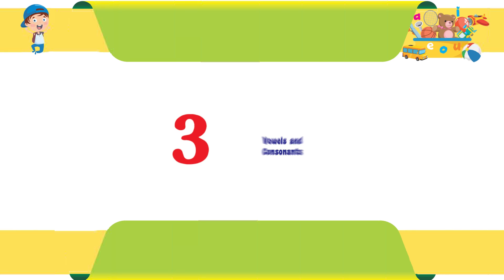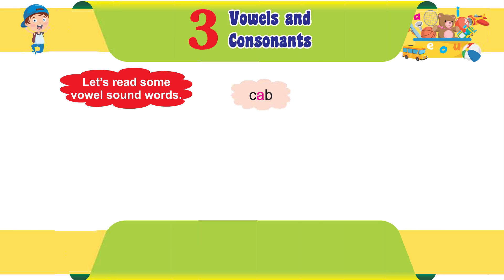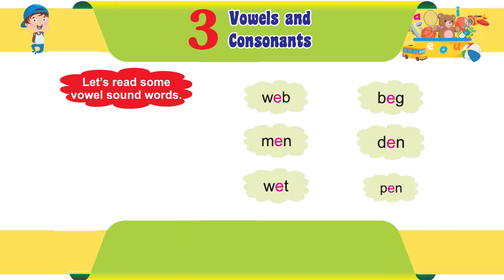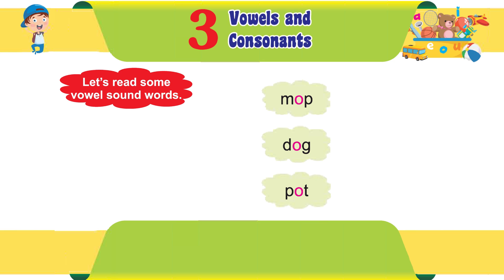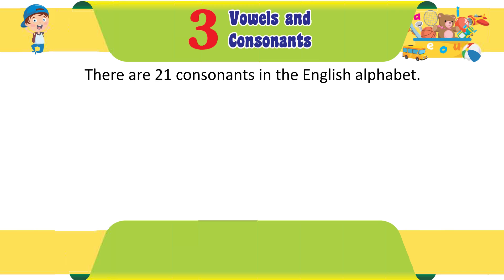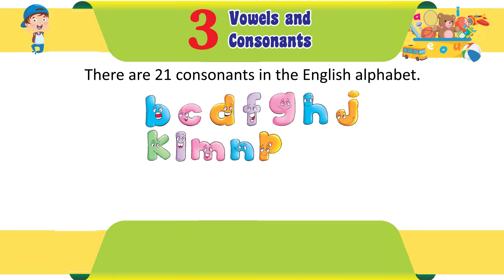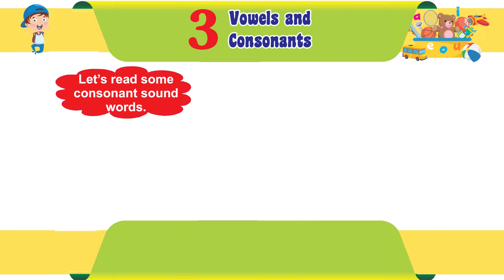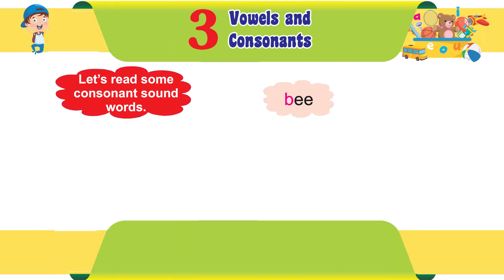Genius Gems Books English Primer Chapter 3